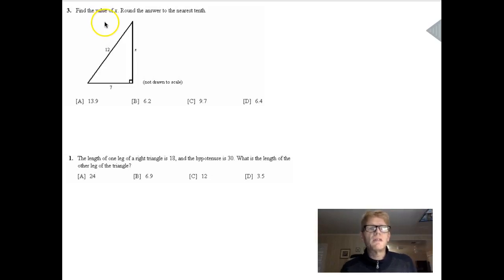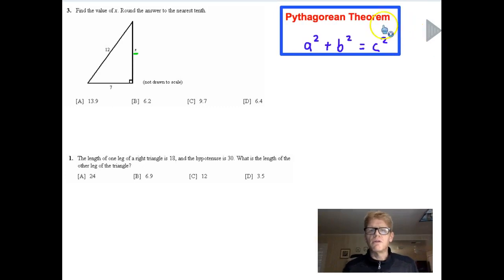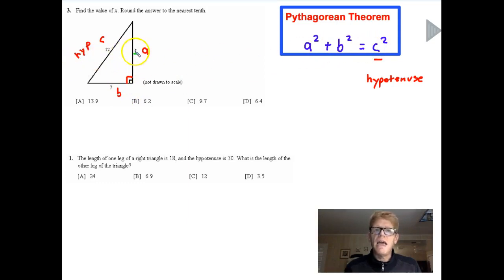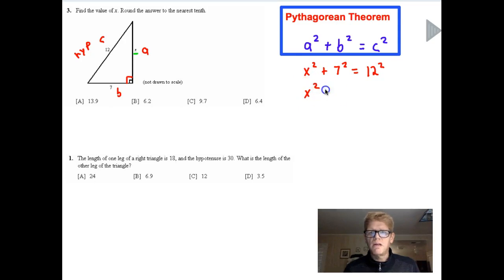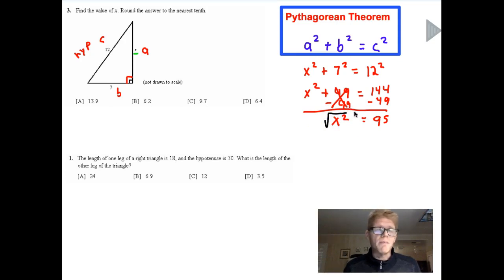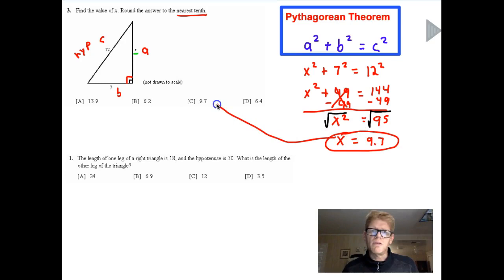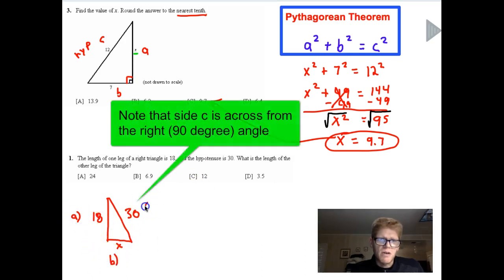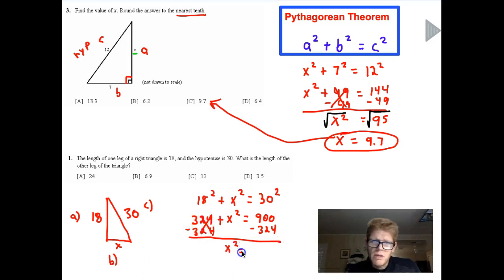Tutorial - Find the Leg of a Right Triangle